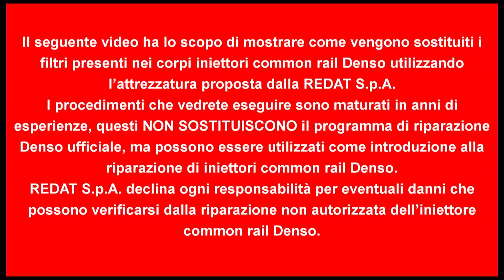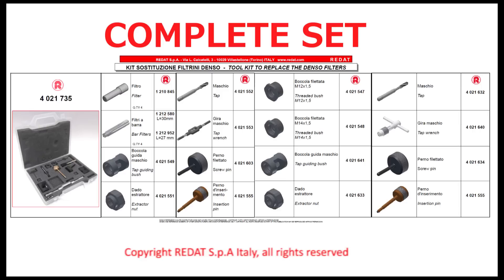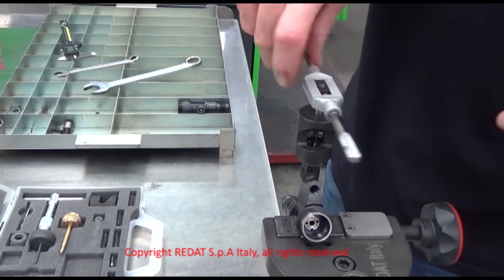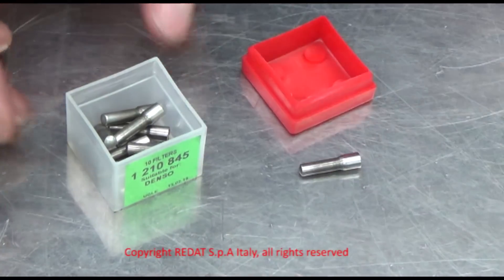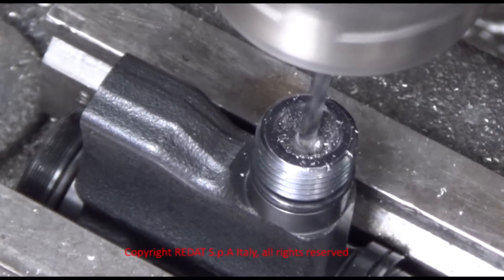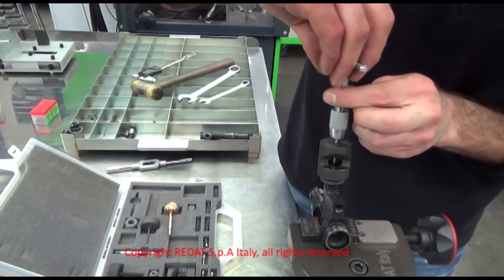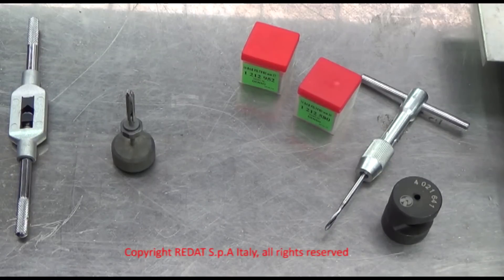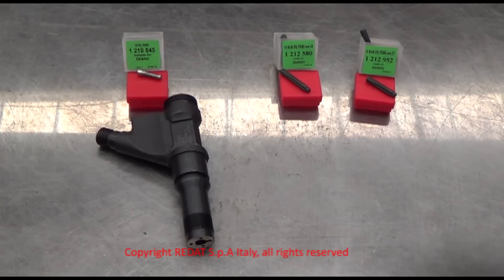Denso common rail injectors - Filter replacement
This video illustrates how the fuel inlet filters are removed and replaced in the REDAT S.p.A. workshop in Italy.
REDAT S.p.A. produces a wide range of spare parts and tools suitable for repairing Diesel fuel injectors for Denso and may other brands.

and view our full catalogues!